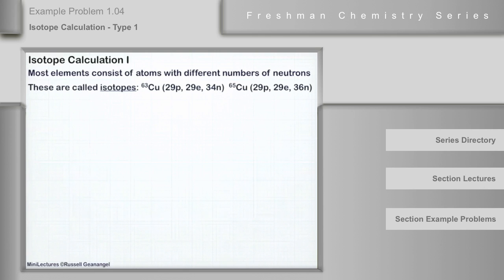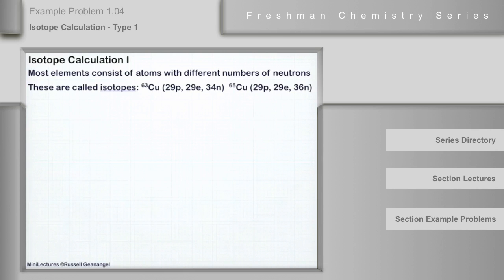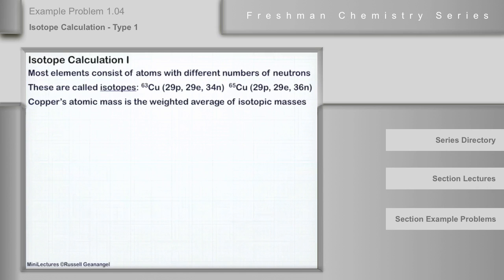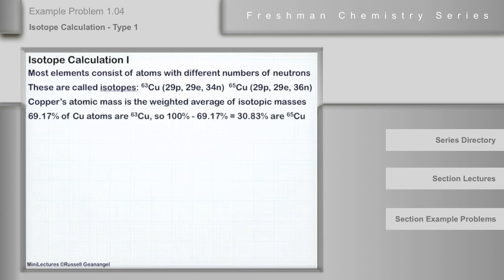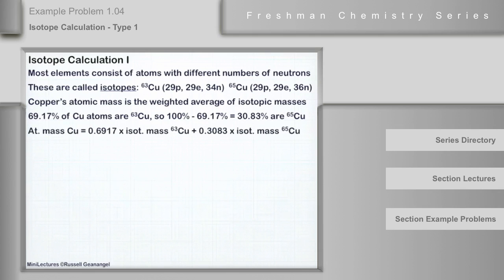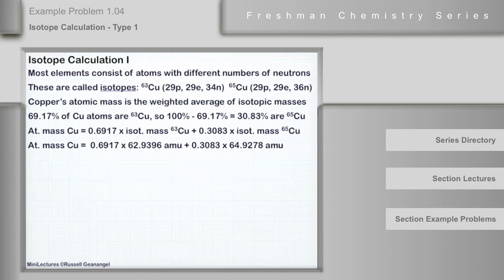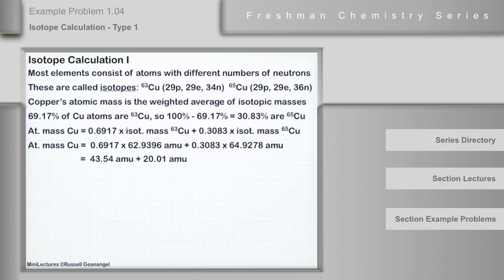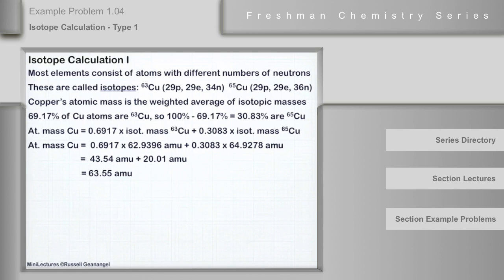Chemistry Help Workshop 1.04: Isotope Calculation - Type 1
In this Chemistry Help Workshop video, Professor Geanangel demonstrates an isotope calculation example problem.